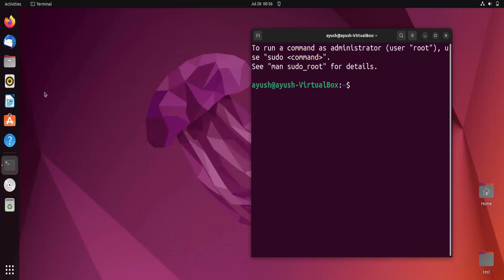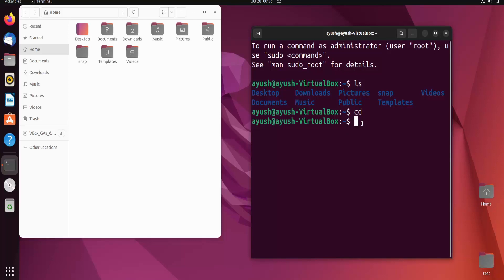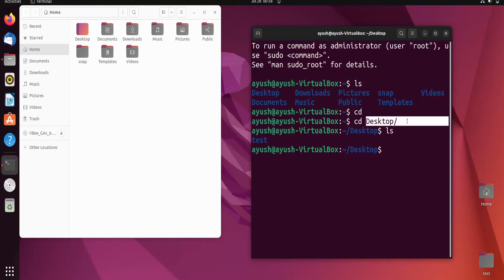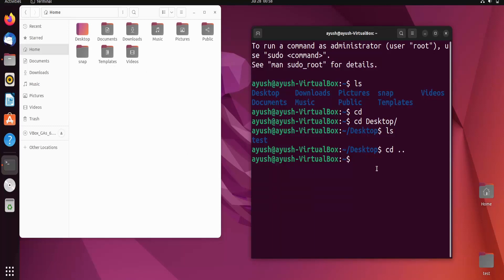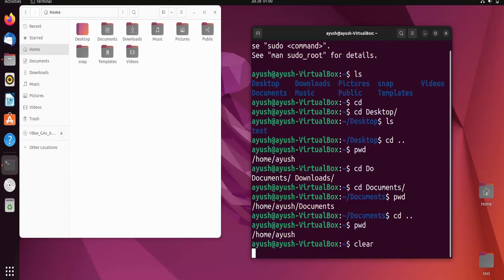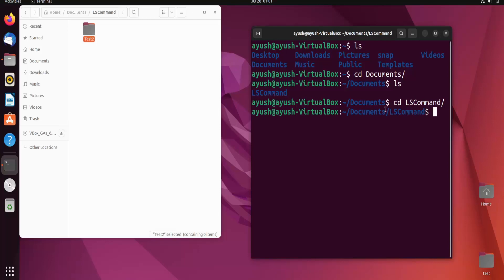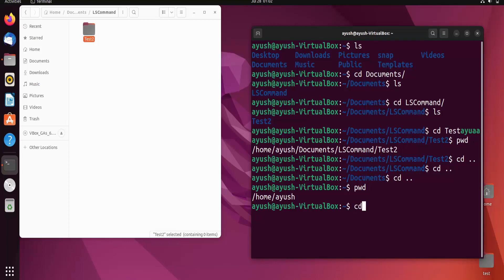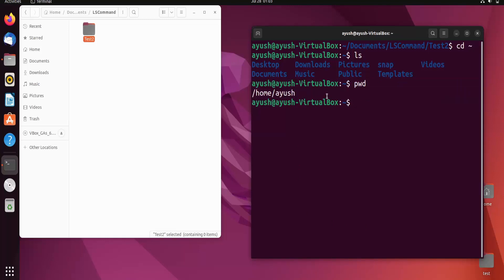How to change directory in Linux terminal | Linux directory navigation tips and tricks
How to Use the Linux cd Command to Change Directory.